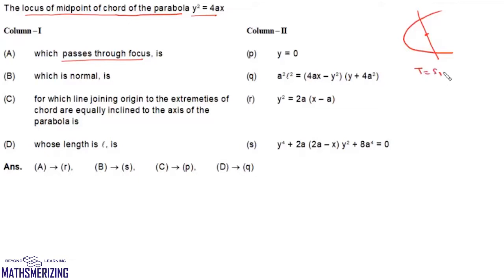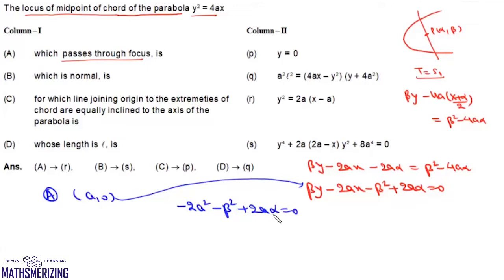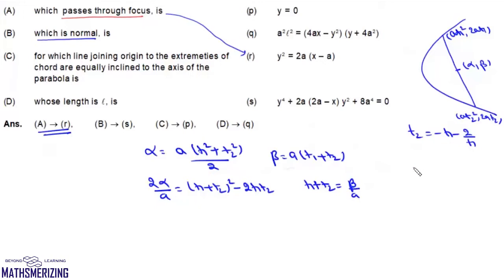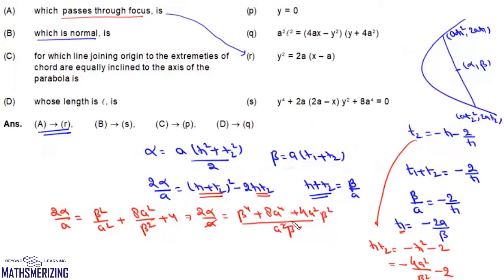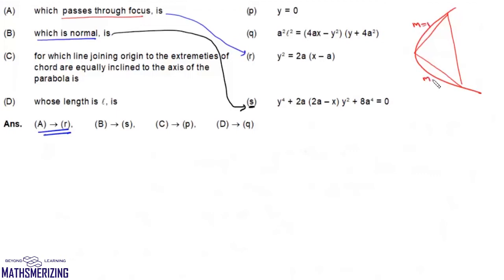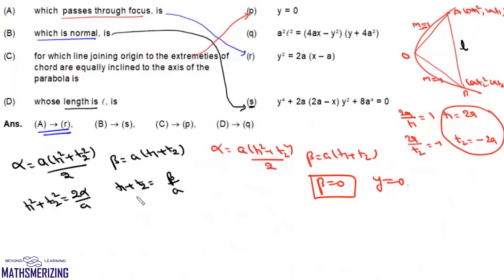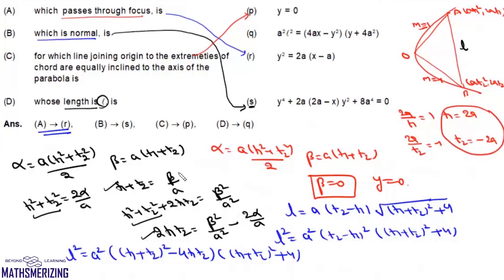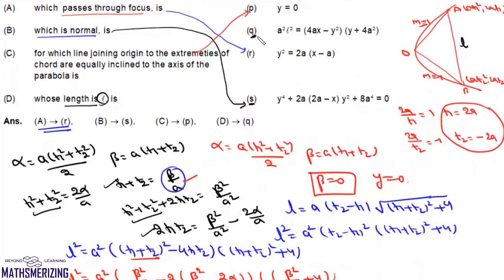Normals Miscellaneous Matching: The locus of mid point of chord of parabola y^2=4ax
a) which passes through focus
b) which is normal
c) for which line joining origin to the extremities of chord are equally inclined to the axis of parabola
d) whose length is l 🎯 Start your JEE Advanced Maths journey: